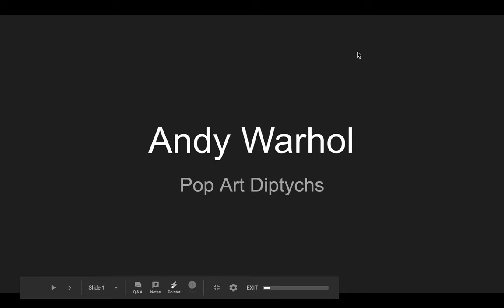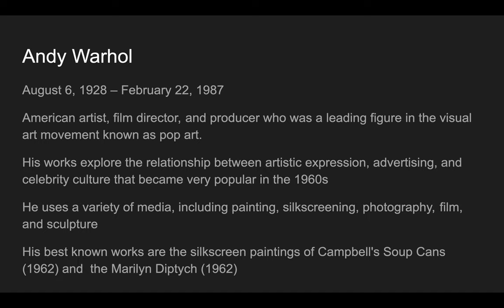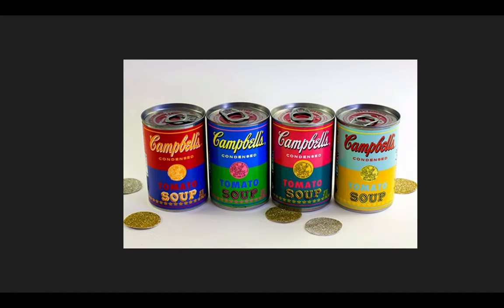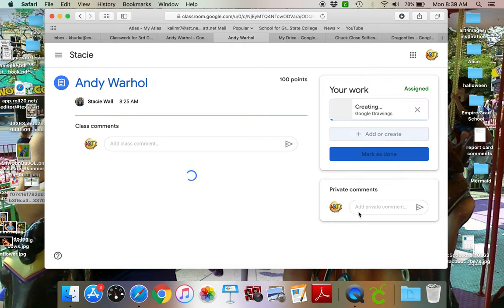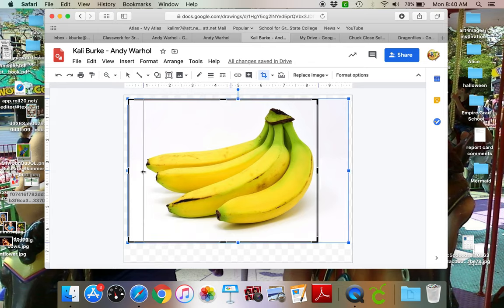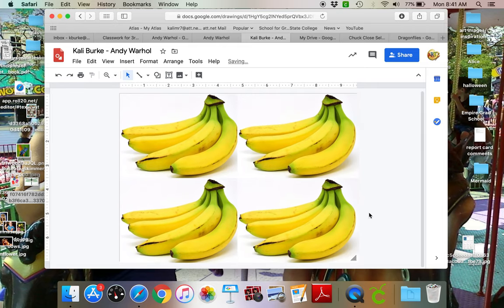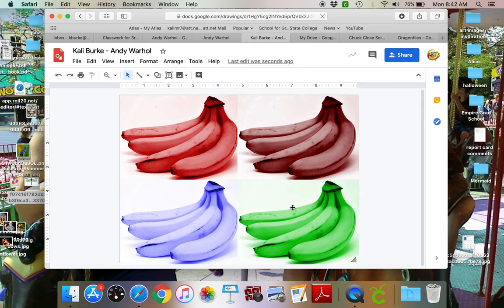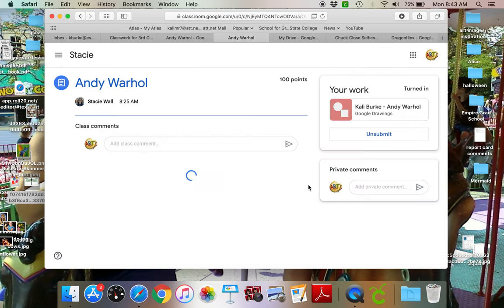Andy Warhol Google Drawings Diptych tutorial